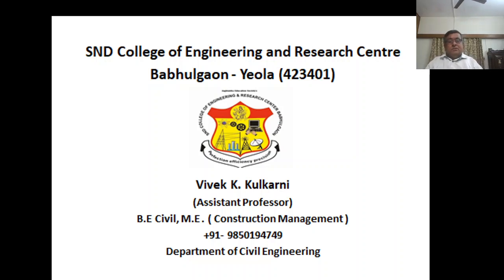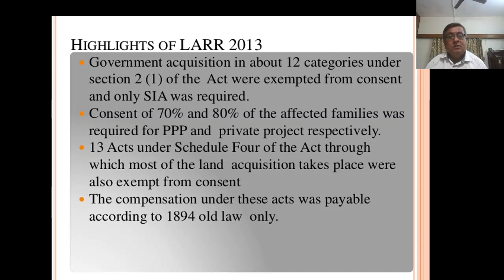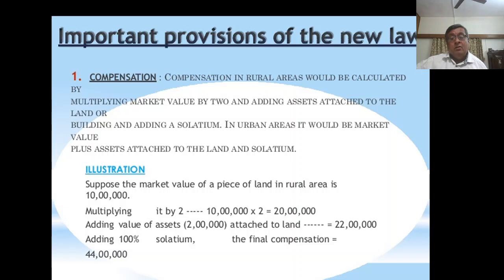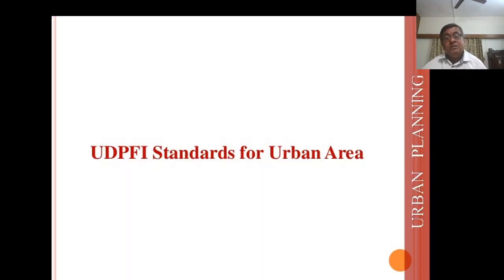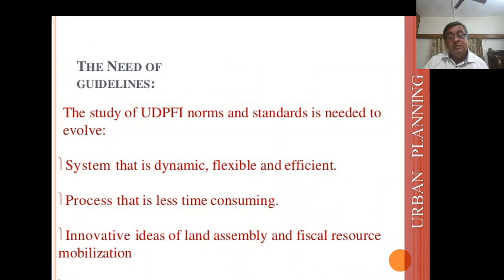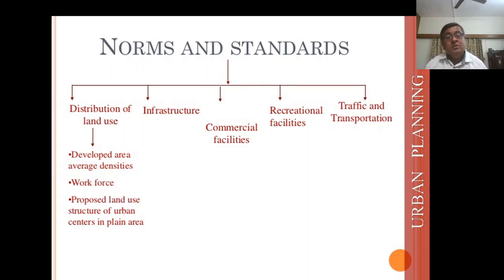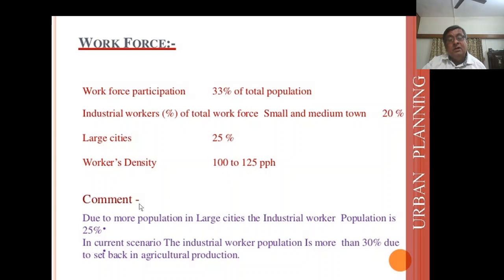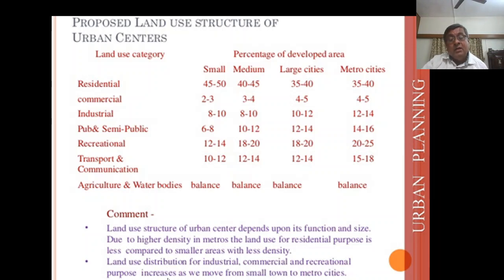Architecture and Town Planning (ATP Unit - V) Lecture 16